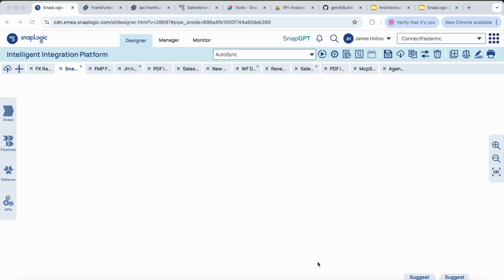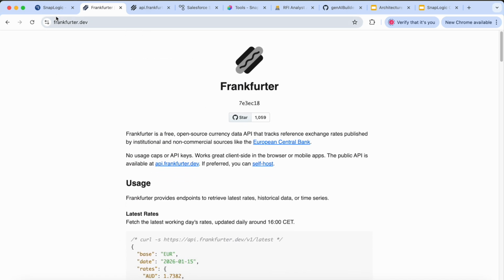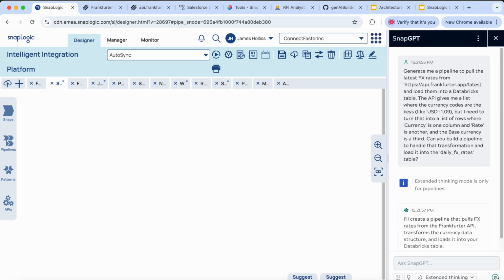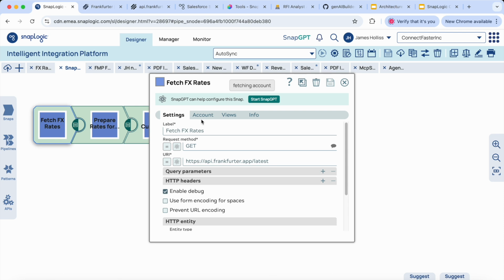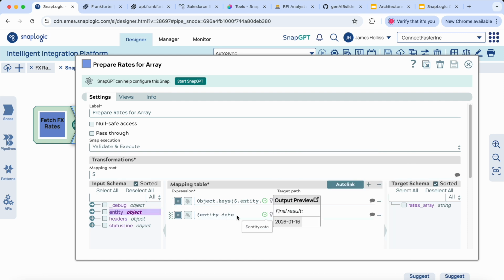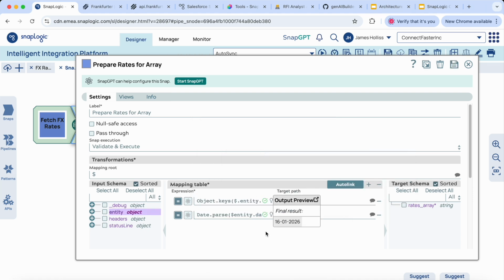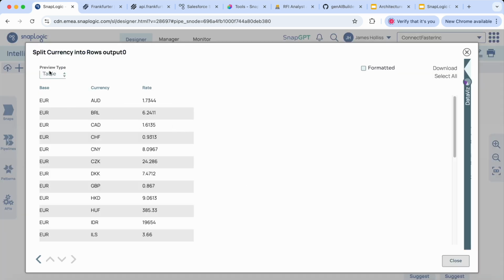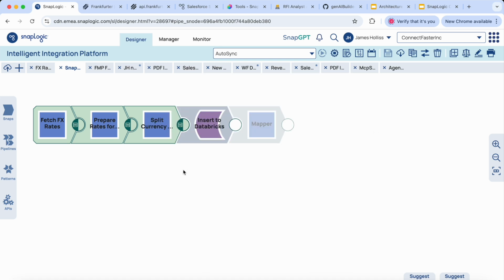SnapLogic SnapGPT - FX Ingestion Pipeline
A demo of using SnapGPT to build a pipeline to ingest FX rates using just natural language prompts.